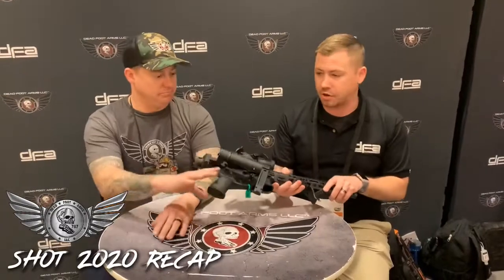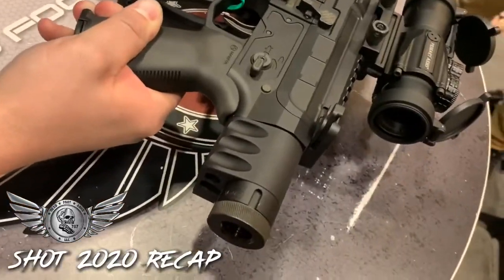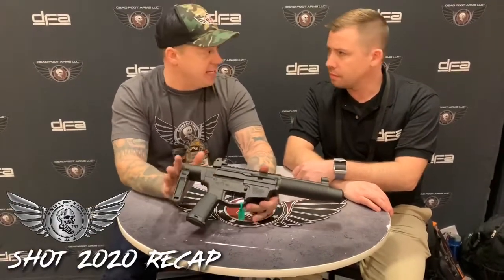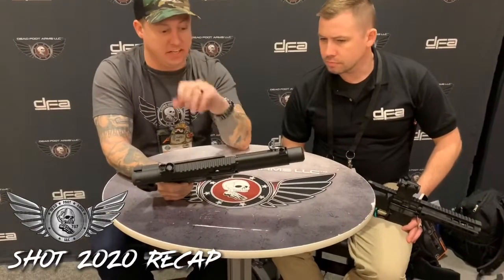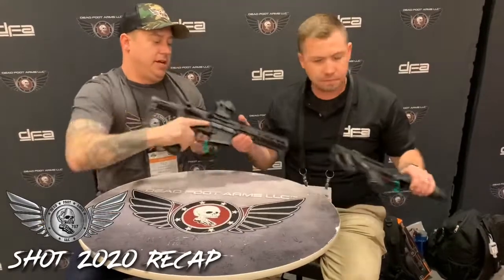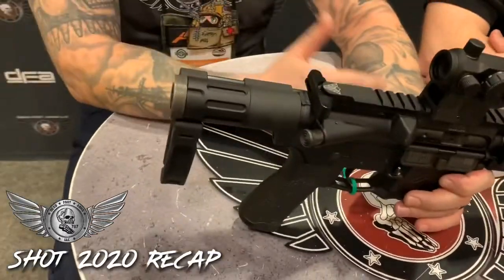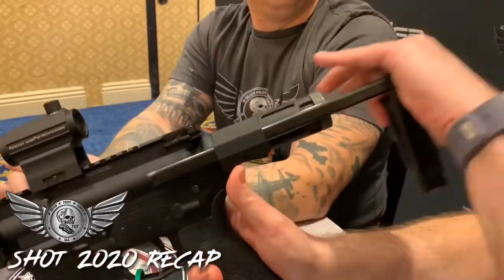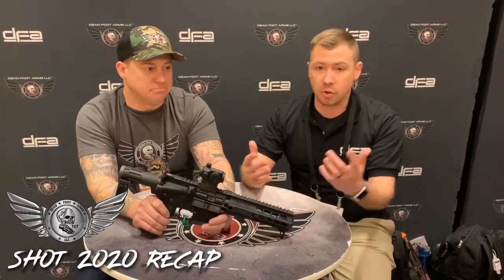Shot Show 2020 Recap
Ted and Russ walkthrough what DFA had to offer at this years Shot Show along with a sneak peak qt the new AR9SD upper planned for 2020.